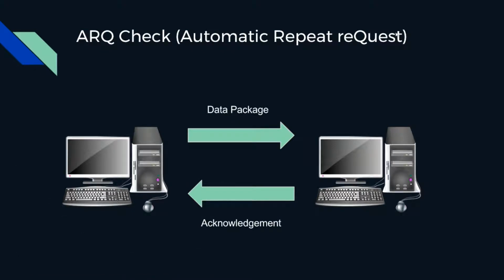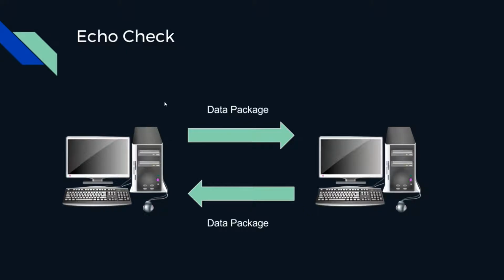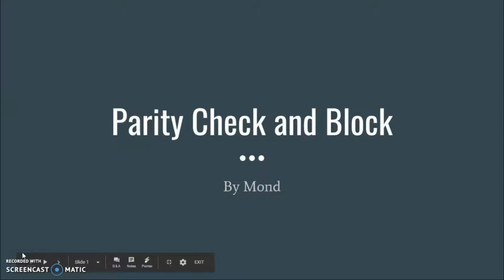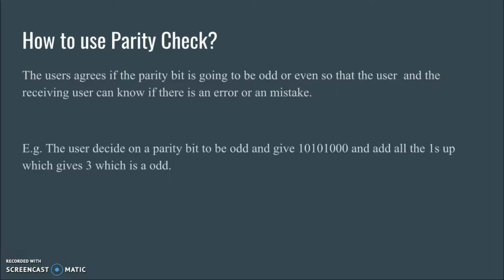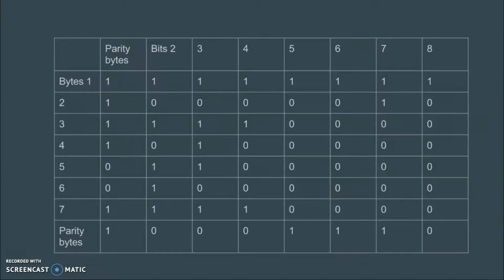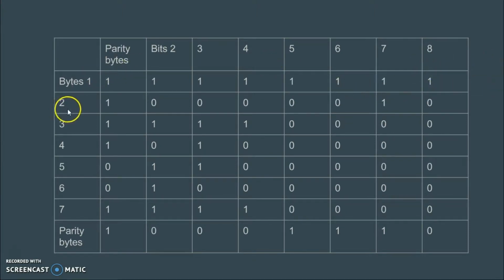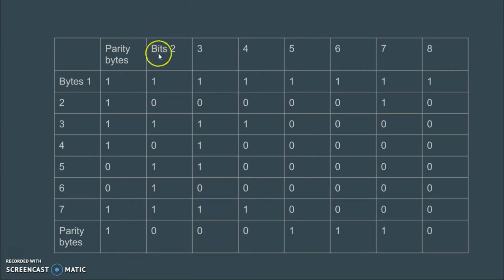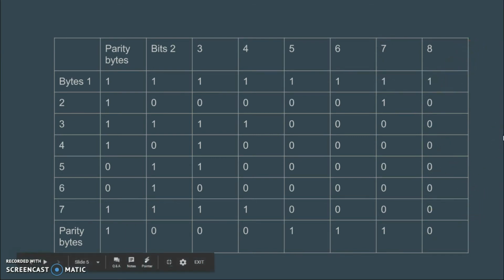ARQ check, Echo Check and Parity check